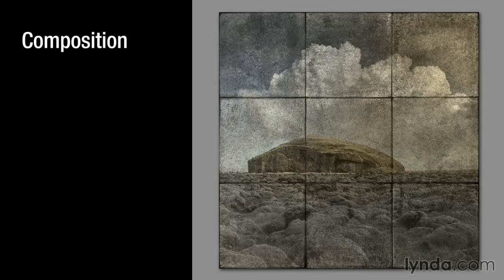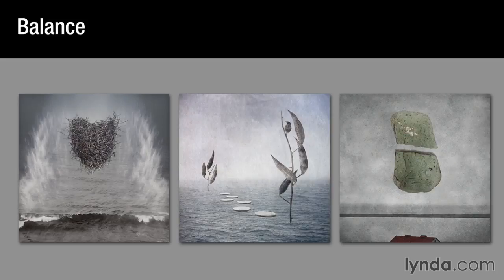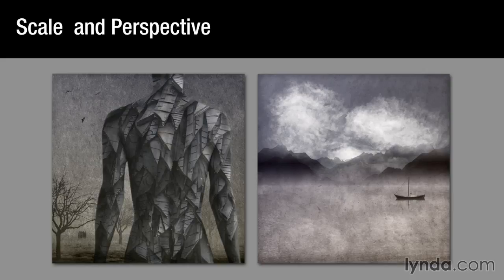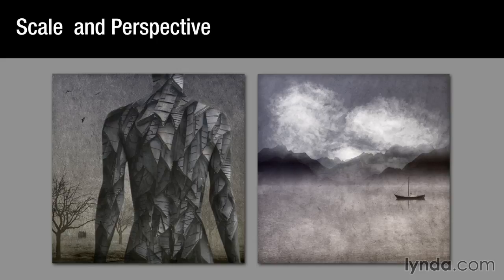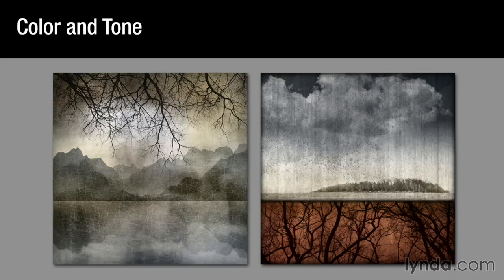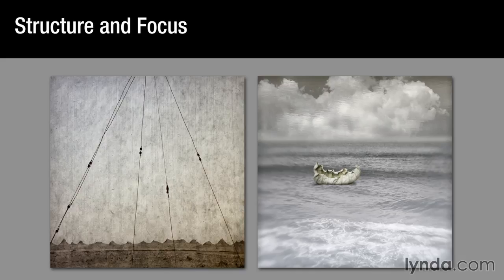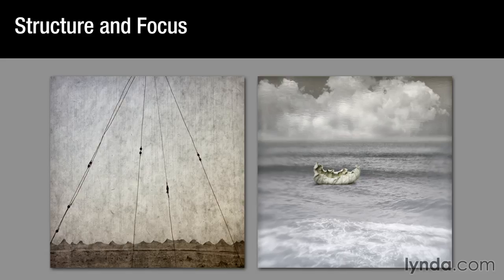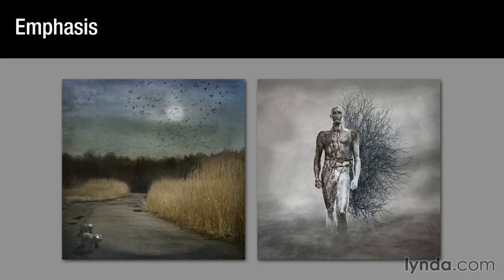02 03 Compositional considerations